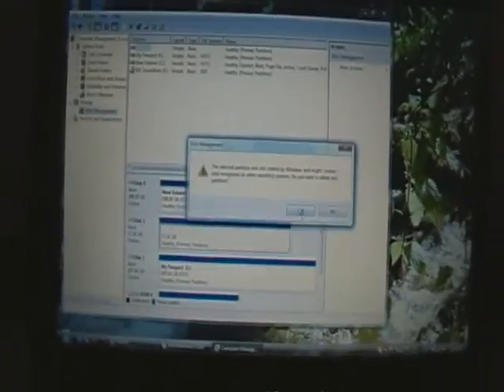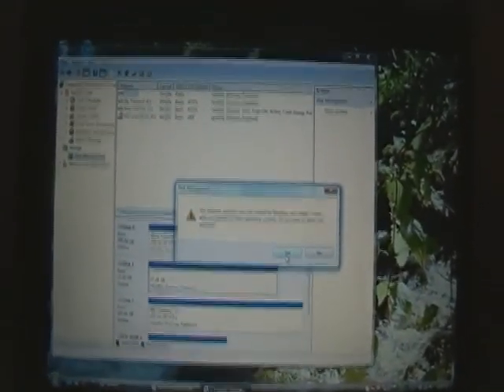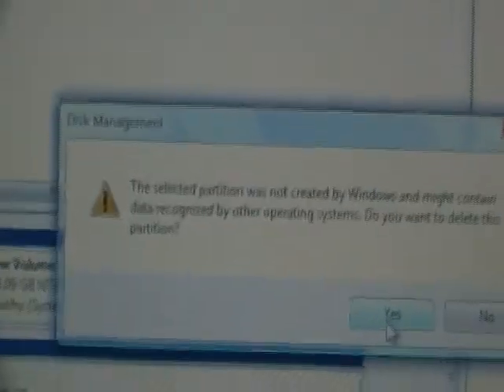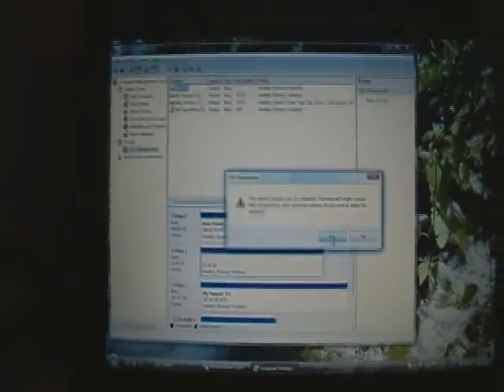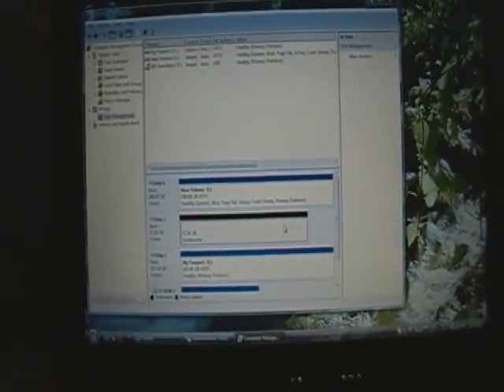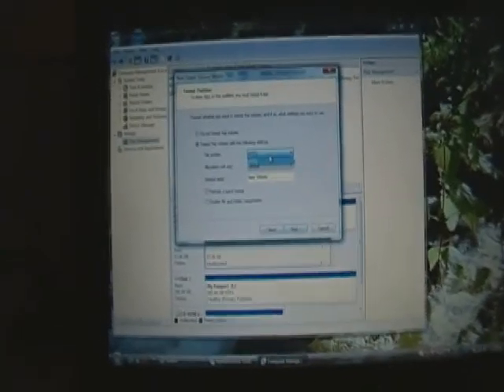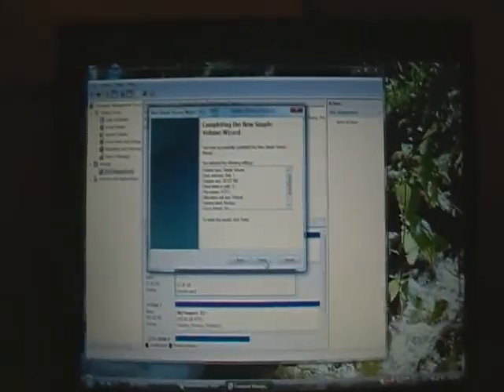Installing and formatting a hard drive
40GB Hitachi Travelstar IDE drive, in my Thinkpad's hotswap drive bay.